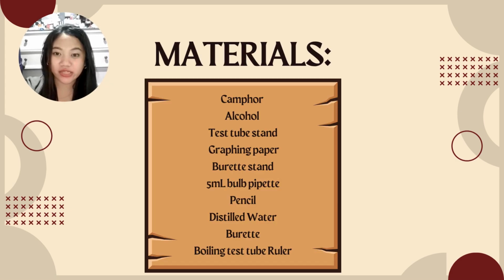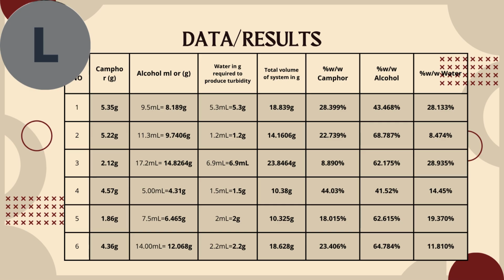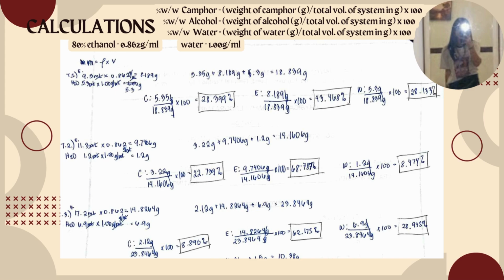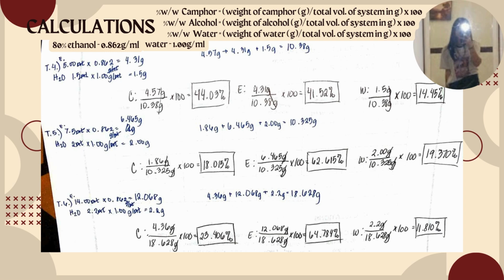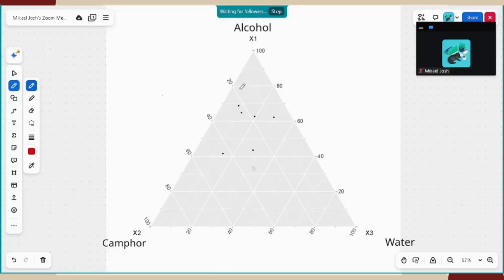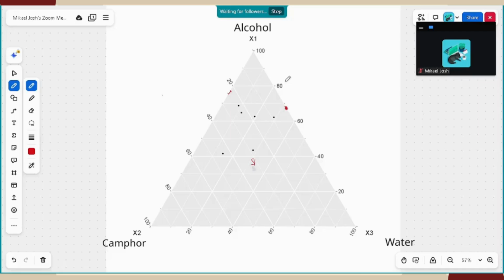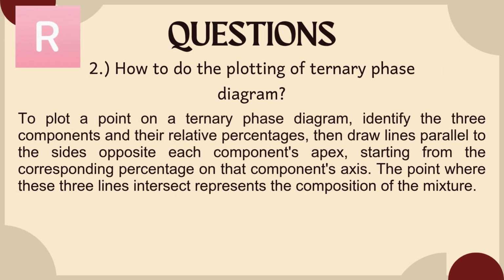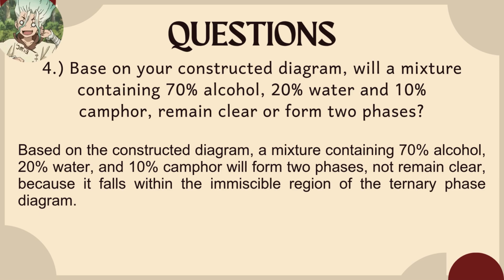G3 PHYSICAL PHARMACY LAB ACTIVITY 5: CONSTRUCTION OF TERNARY PHASE DIAGRAM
Ternary Phase Diagram